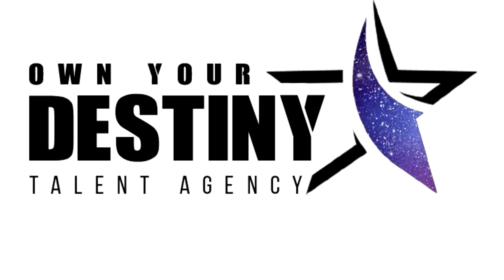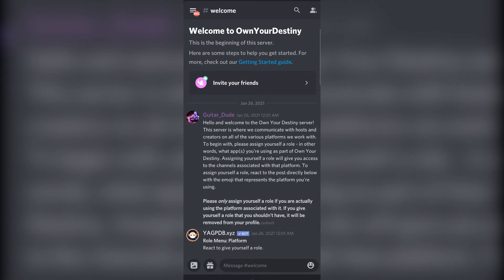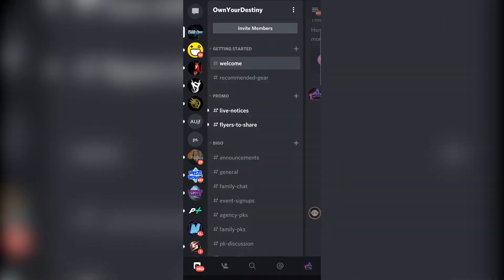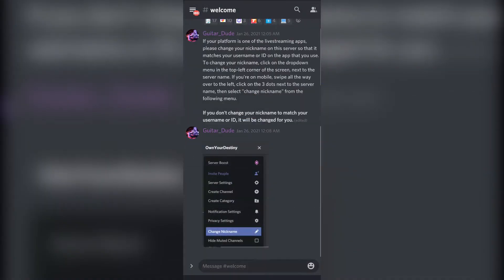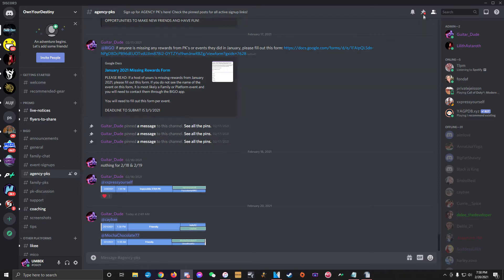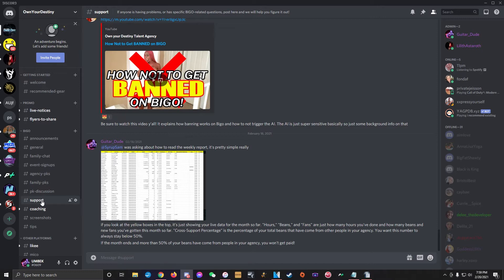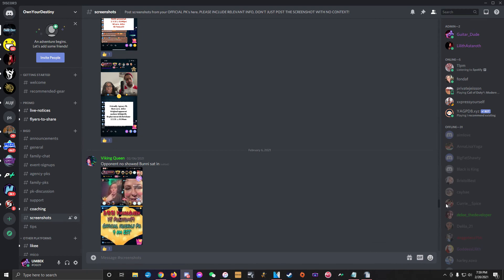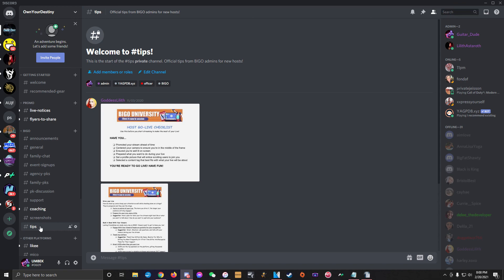How to Use Discord | OwnYourDestiny Discord Server Tutorial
WANT TO BECOME A BIGO HOST? APPLY HERE!

Discord is the platform we use to communicate with everyone in our agency. This video provides lots of detailed information about how to use Discord's basic functions, and also gives a rundown of all the individual channels in our server.

Chapters:
00:00 - Intro
01:27 - Welcome channel
02:14 - How to change your nickname
02:53 - Navigating Discord's interface
03:43 - How to access pinned posts *IMPORTANT*
04:13 - How to change your account settings
04:34 - How to check your DM's
04:57 - How to send & check friend requests
05:44 - How to tag/mention people in messages
06:36 - Announcements channel
06:59 - General channel
07:07 - Family Chat channel
07:22 - Event Signups channel
07:42 - Agency PK's channel
08:09 - Family PK's channel
08:52 - PK Discussion channel
09:07 - Support channel
10:30 - Coaching channel
10:59 - Screenshots channel
11:54 - Live Notices channel
12:11 - Flyers to Share channel
12:40 - Recommended Gear & Tips channels
13:06 - Outro